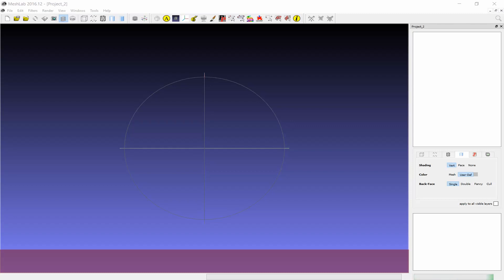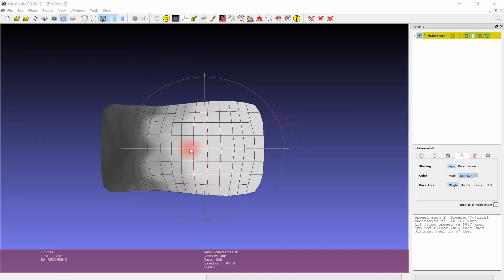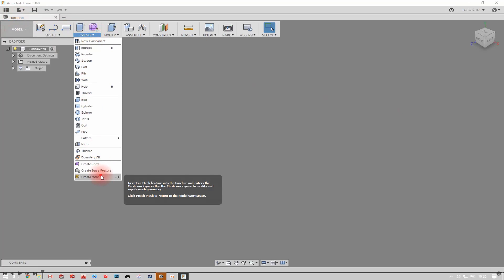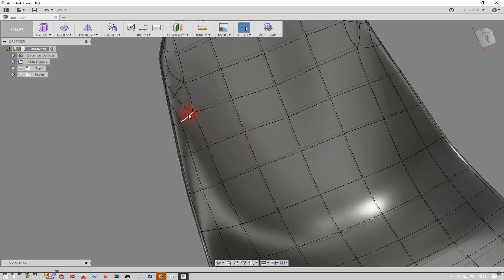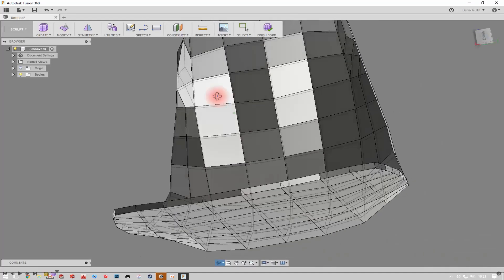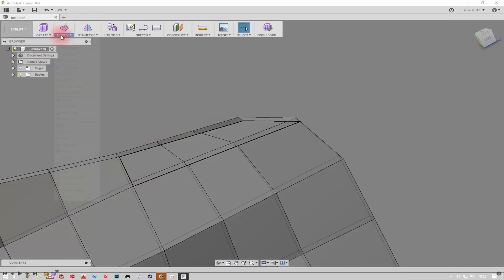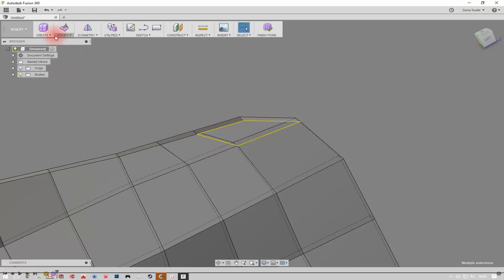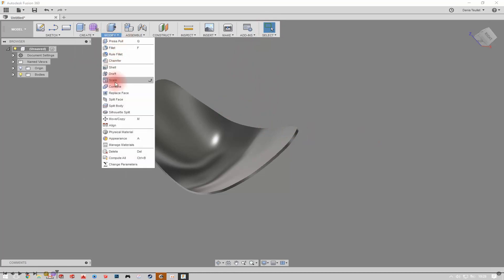Workflow : Convert tri-mesh into quad-mesh (Meshlab and Fusion360)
This video will show you how to convert a tri mesh into a quad mesh using meshlab and fusion 360.